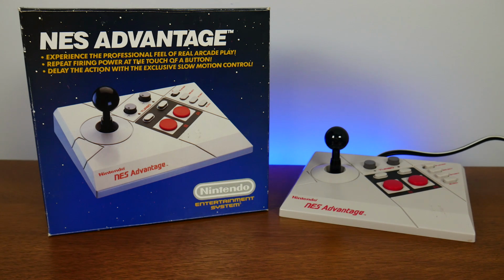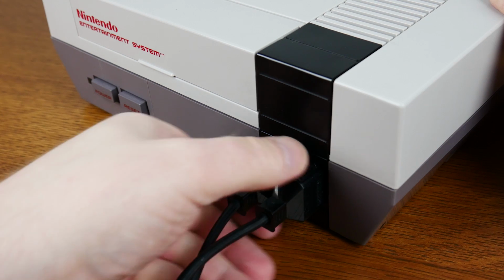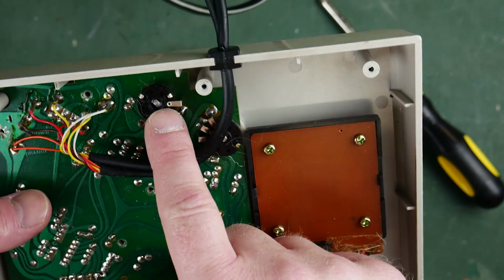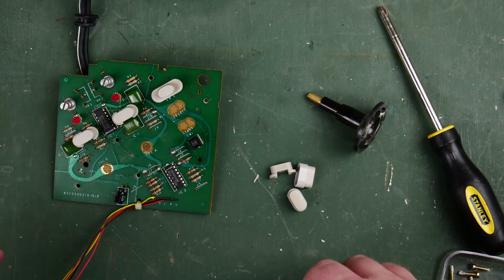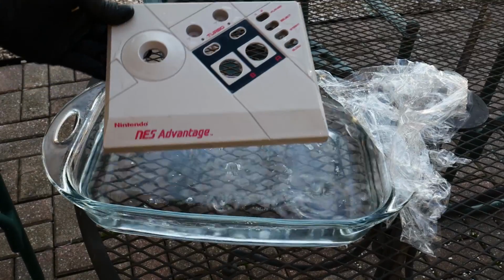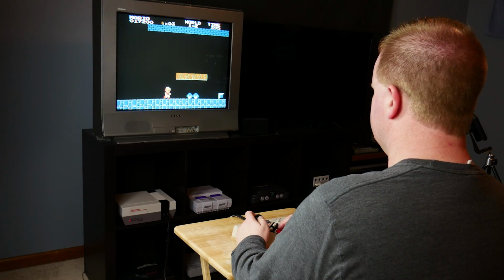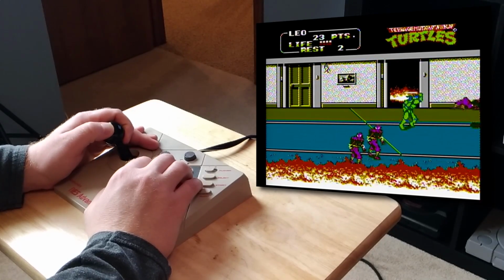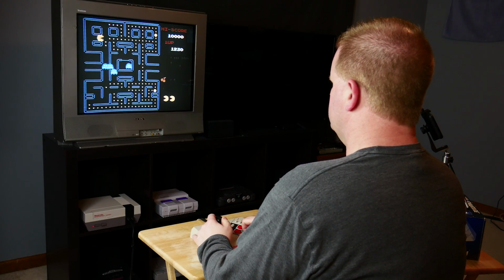Nintendo NES Advantage Controller Repair and Review | Friday Night Arcade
Let's repair and test out an NES Advantage joystick on this edition of Friday Night Arcade!

OVERVIEW
0:00 - Introduction
0:59 - History and Packaging
1:59 - How it Works

REPAIR
5:09 - Disassembly
9:26 - Cleaning
14:24 - Retrobrite
15:20 - Reassembly

GAME TESTS
17:56 - Super Mario Bros.
19:02 - R.C. Pro Am
19:50 - Top Gun (yeah...what about it)
20:54 - Teenage Mutant Ninja Turtles II: The Arcade Game
22:56 - Gradius
24:00 - Star Voyager
25:01 - Pac-Man

AARON'S THOUGHTS
The NES Advantage is awesome! Once you get it cleaned up and fix the buttons, this is a fantastic controller and a must to have in any collection. It's not perfect - the slow motion feature is hit or miss depending on the game and you may or may not even need the turbo features. I also wouldn't recommend it for platformers like Super Mario Bros. or Mega Man -- you're going to want a regular D-pad for that. But it's terrific for arcade ports, space shooters and beat 'em ups.

Feel free to complain about everything I did wrong in the repairs via the comments below.

Friday Night Arcade, LLC
1717 W Kirby Ave
Box 242

Amazon Merch